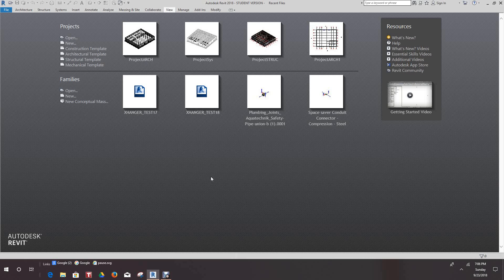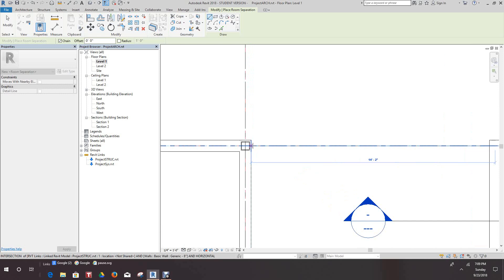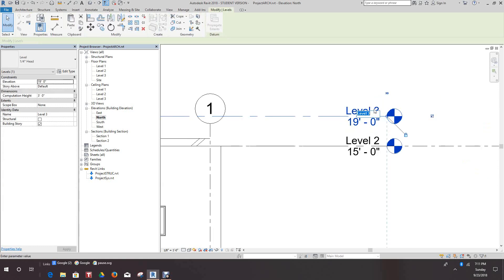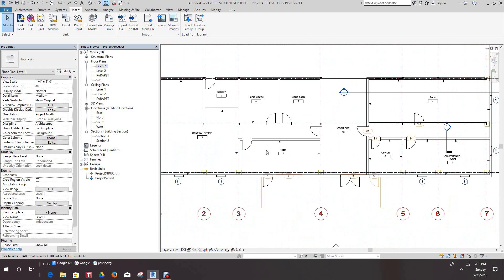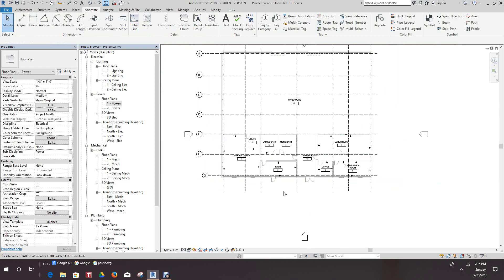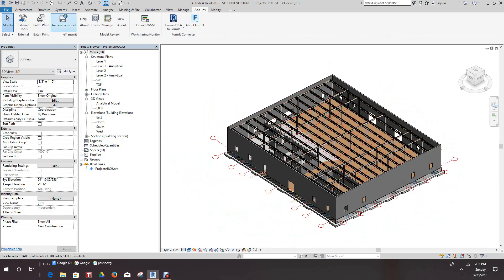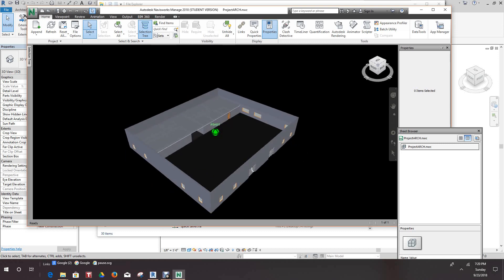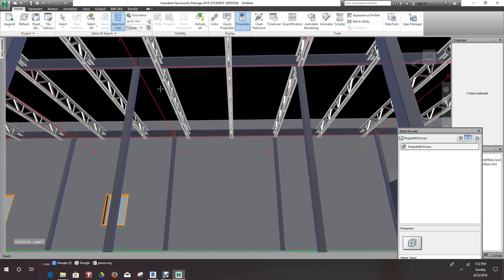Revit Warehouse MEP systems model coordination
Create systems model and export linked models to Navisworks. Append models in Navisworks For coordination.